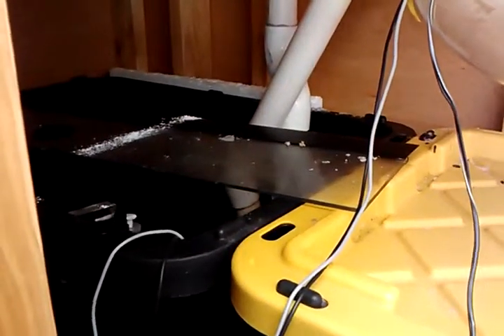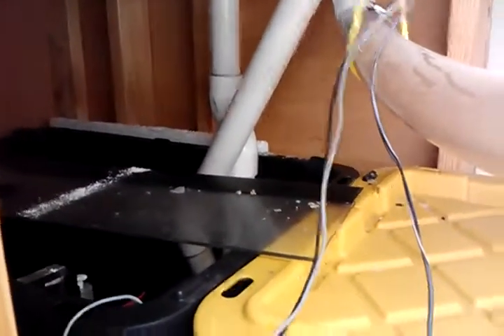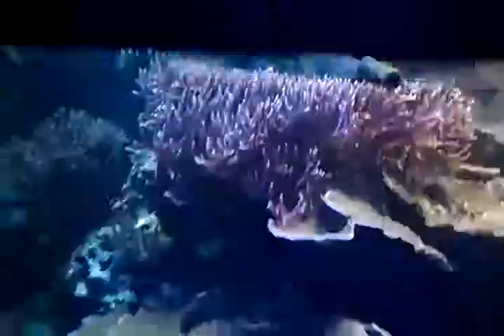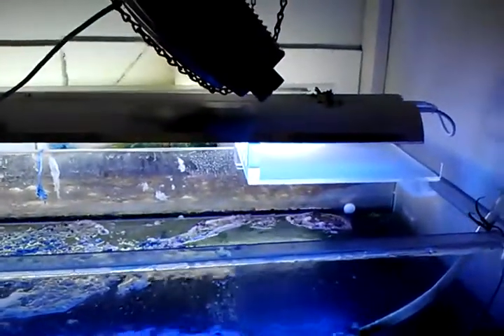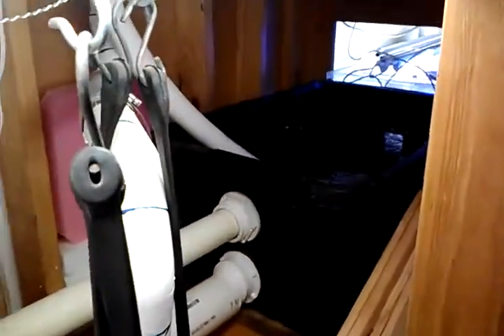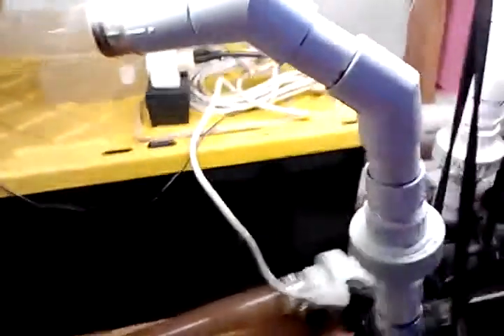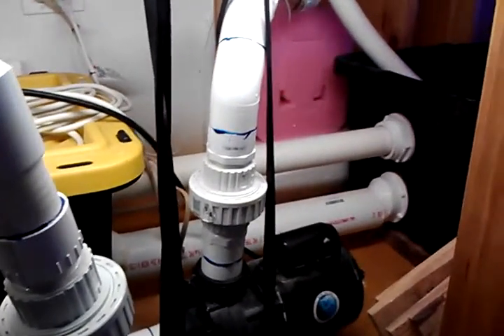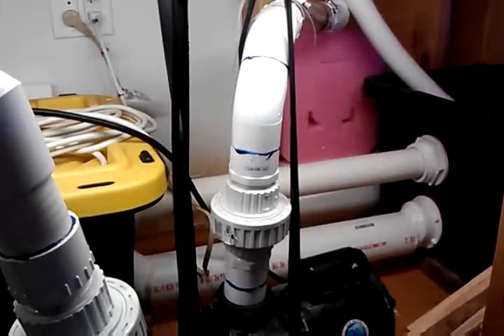GRJ 500 Sump Layout July 2012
This is a description of the sump layout for a 500 gallon system outfitted with a Tyree Zonal system.  (See Delbeek and Sprung's description in Vol III of their "Reef Aquarium" series.)  Total flow through the system is 6000 gph, aproximate total system volume is 600 gallon.  Several of the sump tanks are joined by drilling a 4" hole the drilling and tapping for nylon bolts to hold the sumps together with silicone for gaskets.  Top off urtilizes Tunze's Osmolator to pump water from RO holding tanks, tanks are sized so under no conditions the system can be overfilled.